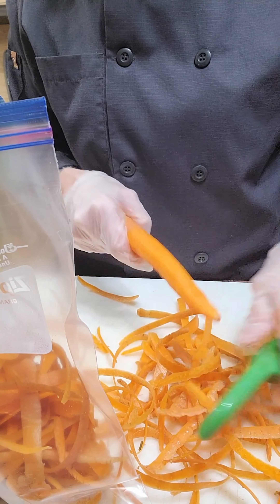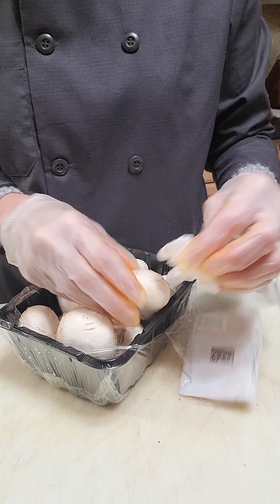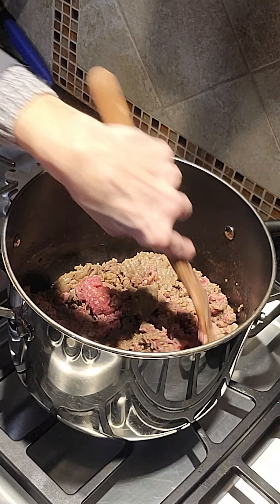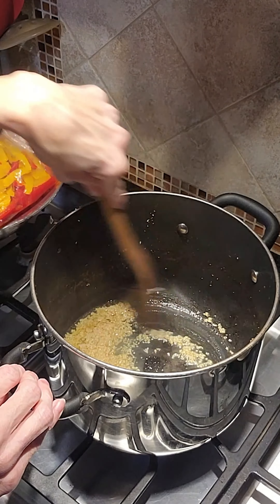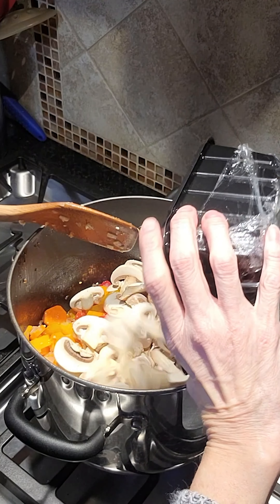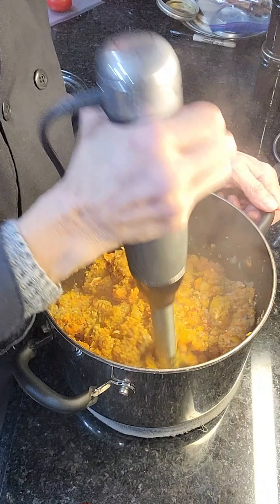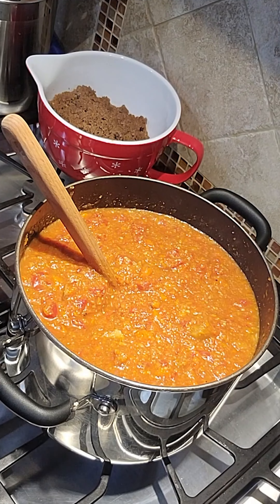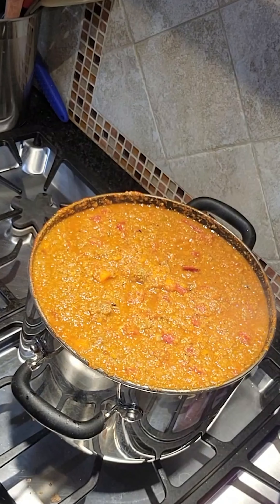BUDGET FRIENDLY | Easy Bolognese Sauce | Step-by-Step Instructions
Today I will teach you how to make an easy Bolognese sauce for use in any of your favorite recipes that need a red meat sauce, such as lasagna and spaghetti.  I usually make this is an extra-large batch so I have enough to pressure can and have available in my pantry whenever I want to whip up some lasagna without much cooking.  When you see how easy this Bolognese sauce is to make in the video, you’ll want to make a large batch too!

Easy Bolognese Sauce Recipe

Ingredients
• 1 pound (454 g) ground beef
• 1 pound (454 g) ground Italian sausage
• 3 tablespoons (44 ml) olive oil
• 7 cloves garlic
• 2 medium onions, minced
• 8 carrots, sliced
• 32 ounces (907 g) mushrooms, sliced
• 3 cups (90 grams) fresh spinach leaves
• 1 bell pepper, chopped, any color
• 32 ounces (907) tomato sauce
• 12 ounces (340 g) tomato paste
• 48 ounces (1361 g) fire-roasted diced tomatoes – I like to use fire-roasted diced tomatoes
• 3 tablespoons (17 g) Italian seasonings

Directions
1. In a large stock pot, brown the ground beef and sausage over medium-high heat, breaking the meat apart into pieces with a wooden spoon or meat masher.   Drain and add to a food processor or other appliance to break the meat down into very small pieces.  If using a food processor, pulse 4-5 times.  I use a stick blender so I can bring it to the cooking vessel and avoid cleaning another appliance.  Once the meat is in small pieces, transfer to a bowl and set aside.
2. Using the stock pot, over medium-high heat, add olive oil.  Once the oil is hot, add the garlic, stirring constantly until the garlic is fragrant, about 30-45 seconds.
3. Add the onions, carrots, mushrooms, spinach, and bell pepper.  Continue cooking on medium-high until the vegetables have softened – about 3-5 minutes.
4. Remove from heat and break them down into an almost pureed texture using the same method as you did for the meat.  I use a stick blender again on this step, but you can use a food processor, Vitamix, Ninja or anything else that will help you achieve a near-pureed texture for your vegetables.  If you did not use a stick blender, return the vegetables to the cooking vessel and proceed with the next step.
5. Add all the tomato products and stir to combine.  Add Italian seasoning, salt and pepper.  Taste the sauce and adjust seasonings as necessary.
6. Cover and allow the sauce to simmer on low for 30 minutes, stirring occasionally.
7. Add the meat mixture and cook an additional 5 minutes.

Your sauce is now ready to be used in lasagna, baked ziti, spaghetti, or any dish that requires a delicious red sauce!